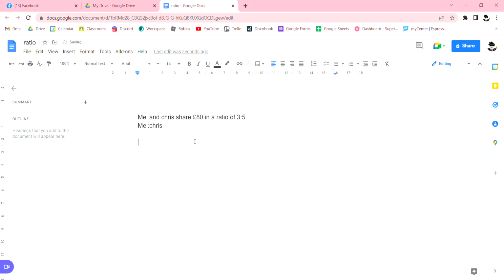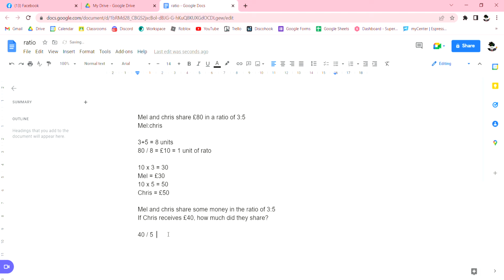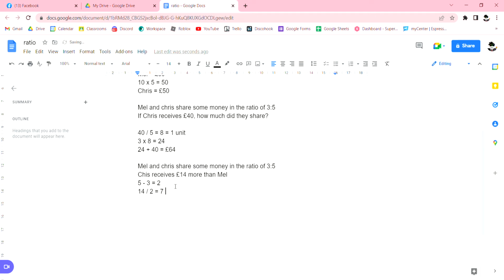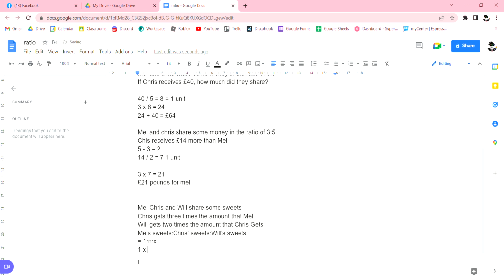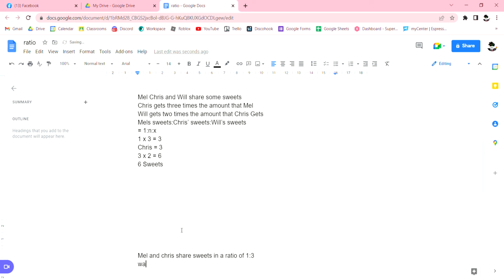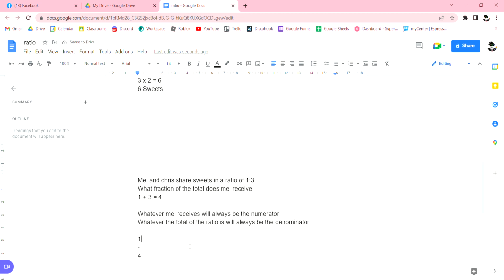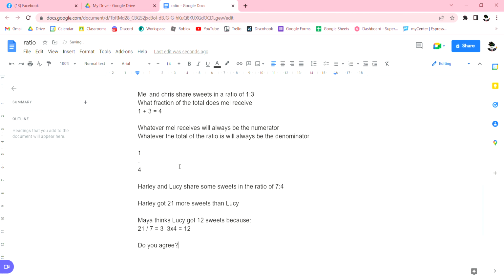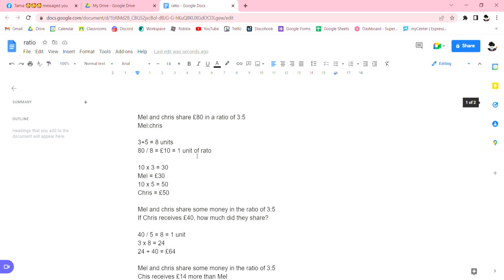Basics of Ratio || (Ratio to Fraction, Trial and Error, Finding x in ratio)